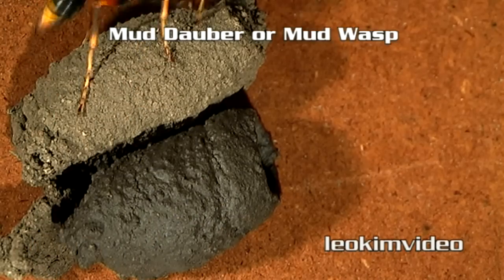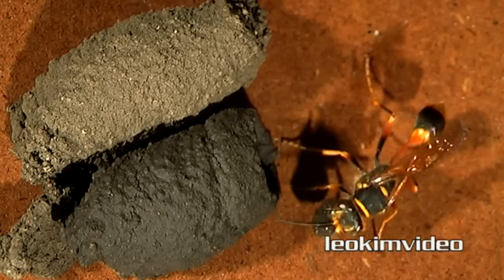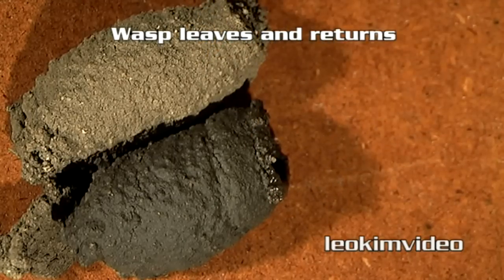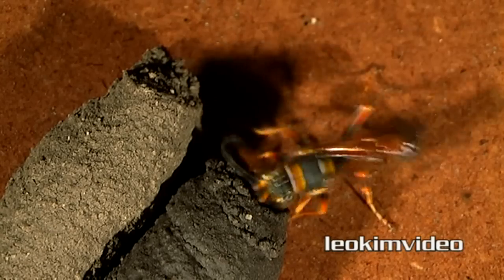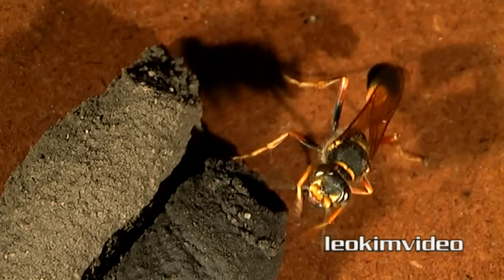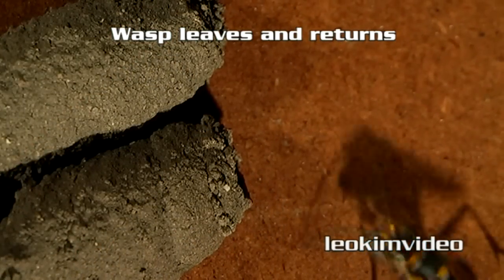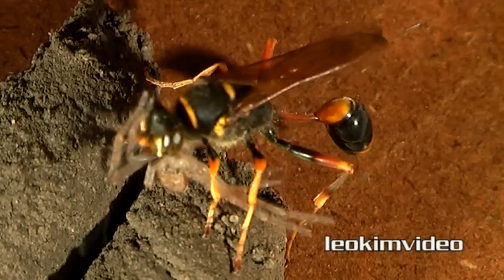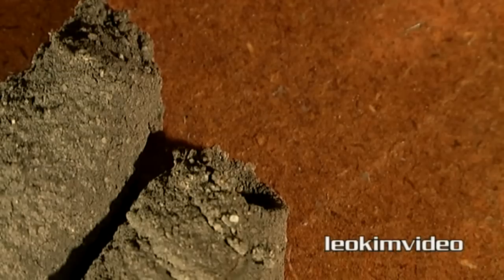Big Spider Killer Count The Dead Spiders The Perfect Spider Control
Due to the big spider infestation at my home I also have loads of wasps. These amazing insects are the perfect spider killers. This video details a wasp loading captured spiders into a mud cell. This process took around 5 hours to perform.

Generally, wasps / spider wasps are parasites or parasitoids as larvae, and feed on nectar only as adults. Many wasps are predatory, using other paralyzed  insects as food for their larvae. In parasitic species, the first meals are almost always derived from the host in which the larvae grow.

To capture a spider, the wasp grabs it and stings it into submission. The venom from the sting does not kill the spider, but paralyzes and preserves it so it can be transported and stored in the nest cell until consumed by the larva. A mud dauber usually lays its egg on the prey item and then seals it into the nest cell with a mud cap.It then builds another cell or nest.

The wasp seen in this video are not aggressive, but be careful as some wasps can be highly dangerous and pack a nasty and very painful sting. Unlike a bee a wasp can keep stinging without dying.

I have had a big spider in the house and the video will be up soon. I just need these beautiful wasps to keep the numbers down. I have seen loads of wasp activity during summer so hopefully this is the perfect way to  do home pest control of the giant spiders I have coming into the house.